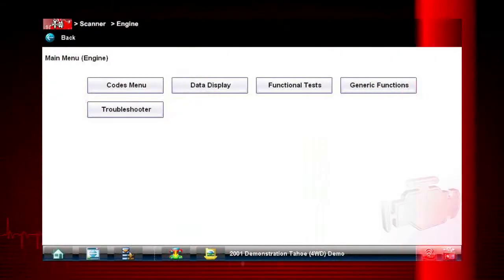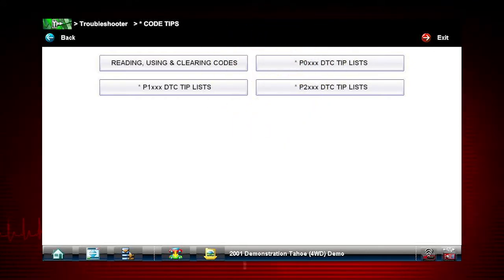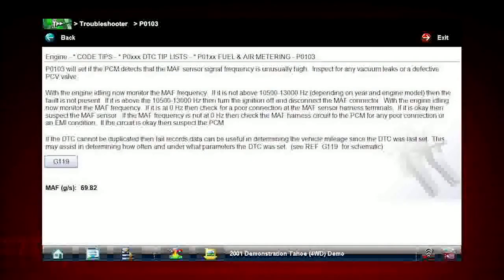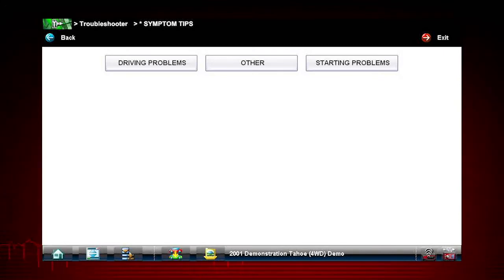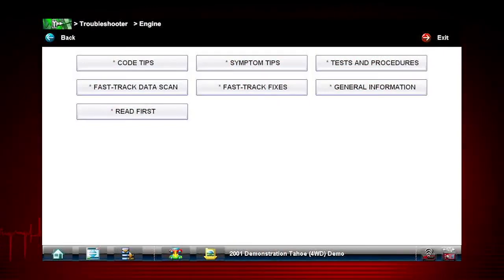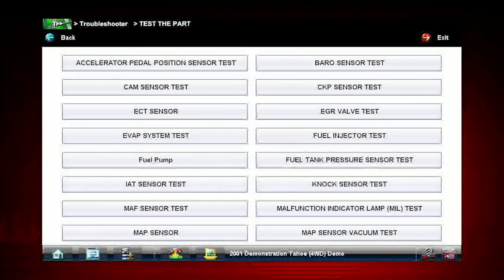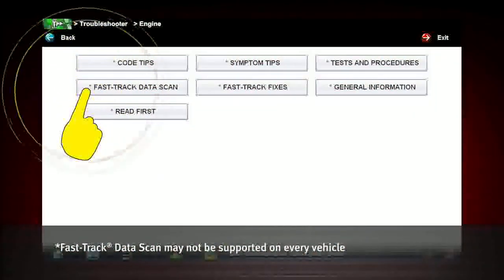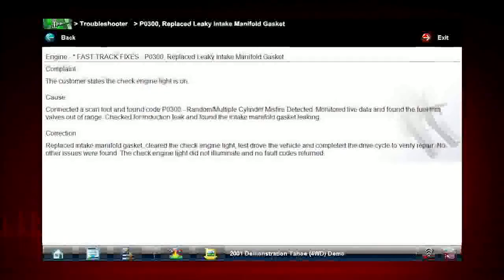Fast-Track® Troubleshooter: VERUS® PRO (Pt. 6/10) | Snap-on® Training Solutions®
Snap-on® Fast-Track® Troubleshooter contains experience-based tips designed to show the likely diagnosis for a specific vehicle, and to save repair time. Troubleshooter tips are based on real-world experience of OEM and specialty technicians.

Code Tips, Symptom Tips, Common Problems, Tests & Procedures, Fast-Track Data Scan, Fast-Track Fixes